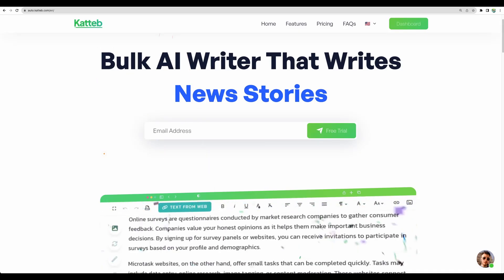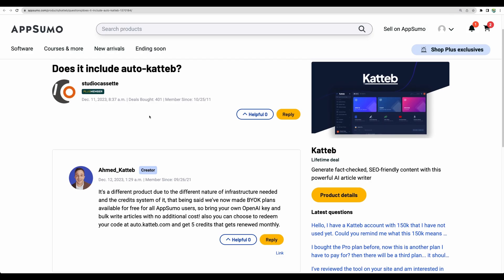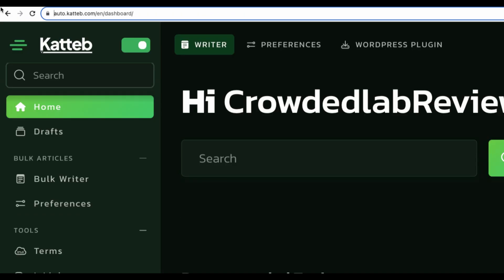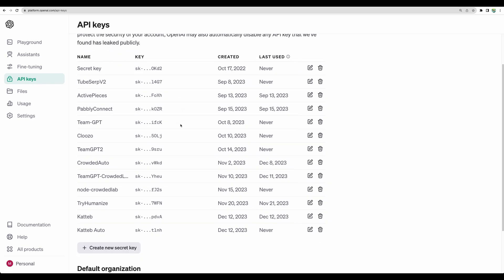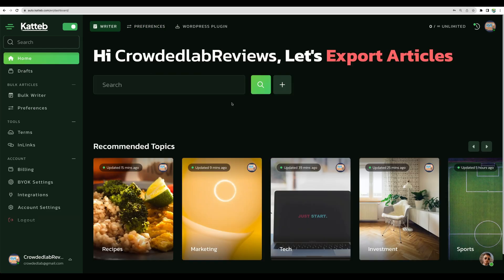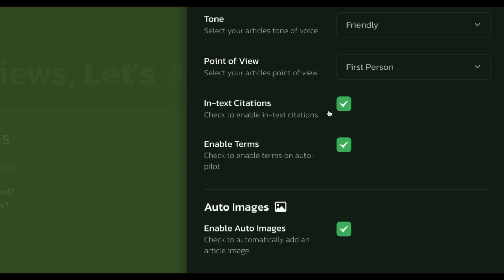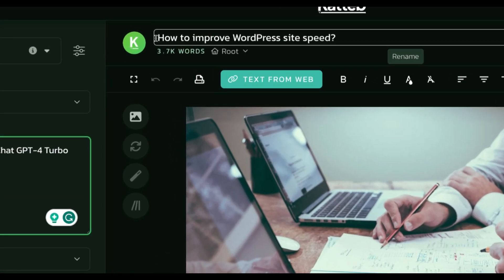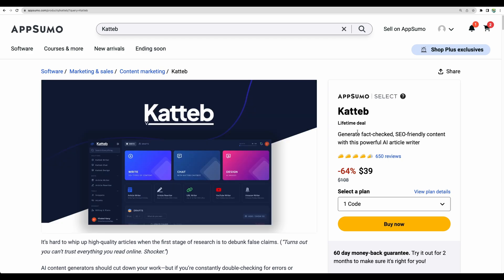Auto Katteb Demo [BULK MODE] Fact-checked Long Form Articles!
In this video I'm introducting Auto Katteb - Bulk Articles AI Writer!

🔥 Are you tired of spending hours on end creating content for your company? Look no further! Introducing Auto Katteb, the ultimate AI Writer to generate bulk articles! 🚀

✨ Boost your articles' SEO with just one click - Auto Katteb can suggest relevant internal links to your freshly generated content, ensuring it's SEO optimized and ready to rank higher on search engines. 📈

🖼️ Worried about finding visually appealing images? Don't be! Auto Katteb automatically selects the perfect featured images from top sources like Unsplash, Pexels, and Google. Let AI precision enhance your posts with stunning visuals that engage your readers. 📸

🌍 Take your content global! With Auto Katteb, you can effortlessly create content in over 100 languages. Whether it's articles in Arabic, insights in German, or blogs in Japanese, our bulk writer now speaks your language, opening up endless possibilities. 🌐

⚡ Say goodbye to manual publishing! Export your bulk-written articles directly to your WordPress site with our smart plugin. It not only publishes them in the background but also categorizes them for you. Sit back, relax, and let Auto Katteb streamline your content workflow. 📝

💥 Add a human touch to your AI-generated content using our unique 'Terms' feature. Easily swap out generic terms for your own, giving your articles a personalized touch that makes them stand out from the rest. 💪

🌟 High-quality content at affordable prices! Whether you're a beginner, a Katteber, or a professional, Auto Katteb has a plan for you. Choose from our range of packages and write as much content as you need. Bring your own key and unlock unlimited potential! 💰

💻 Experience the future of content creation with Auto Katteb, and make bulk articles with ease!